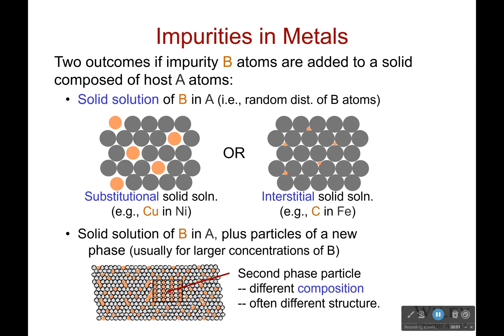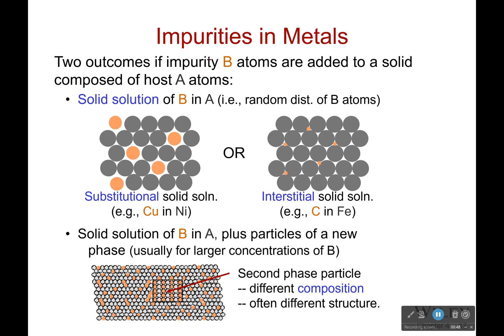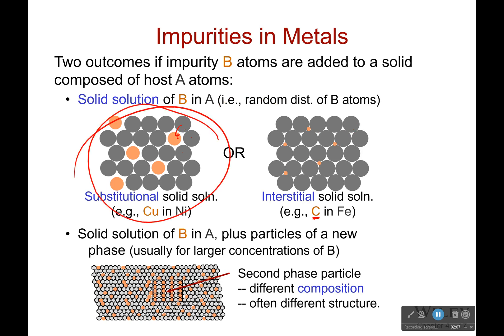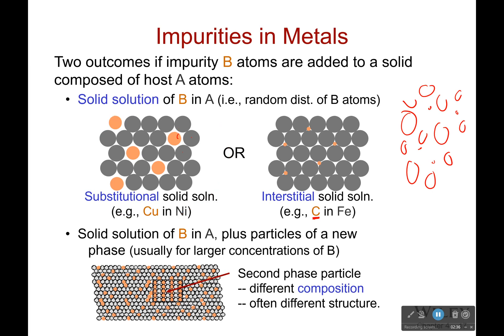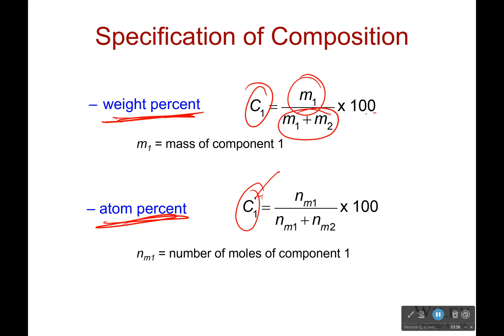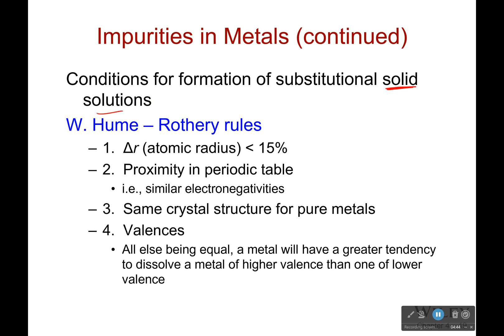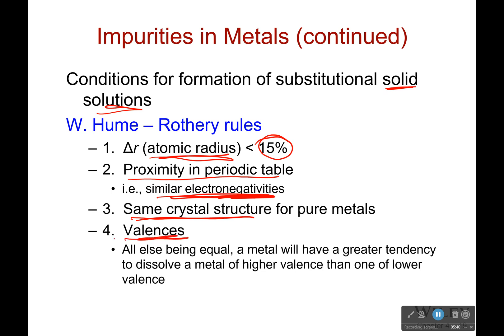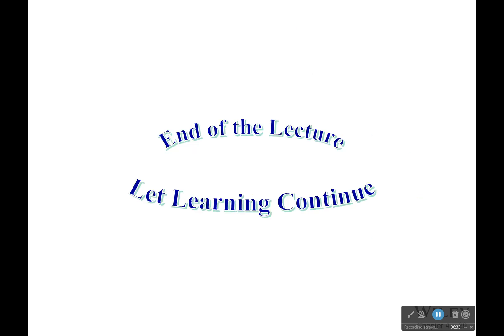Impurities in Solids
Sometimes another atom gets mixed into a crystal. This can happen in various ways. It might act as a substitute for one of the atoms that are there. If this intruder atom is small enough, it might be able to hang out in between the other atoms in the crystal without issue. Either way, this will affect the properties of the material like copper and tin forming bronze or iron and carbon forming steel.